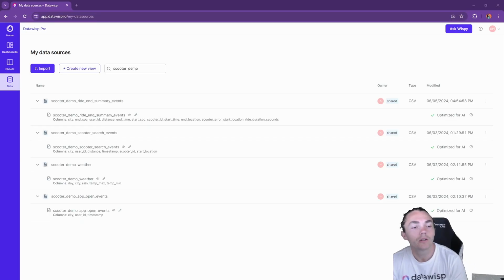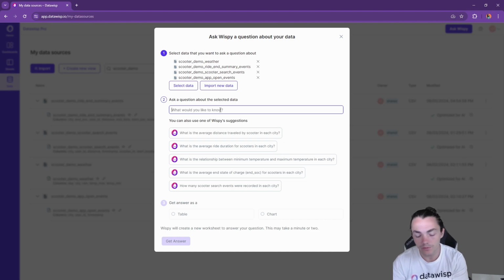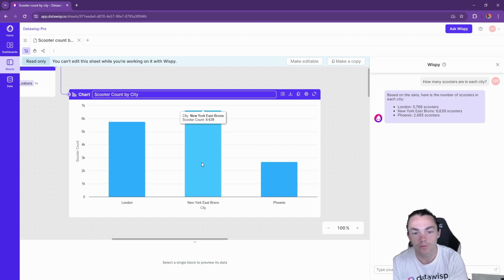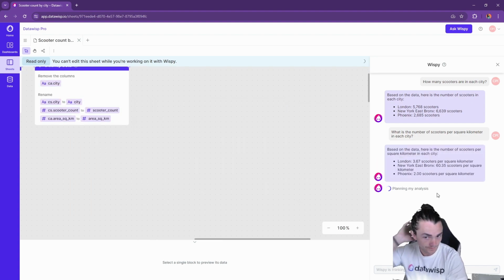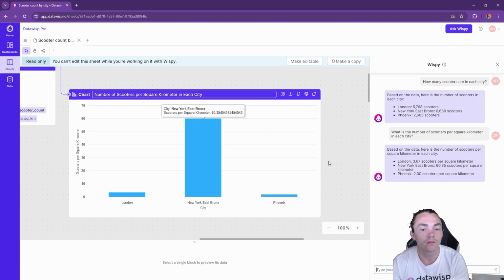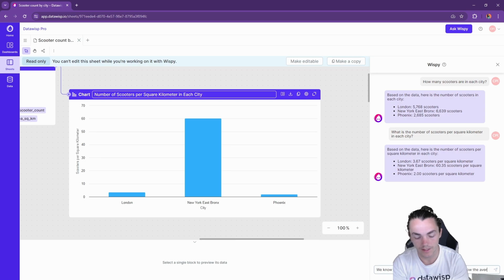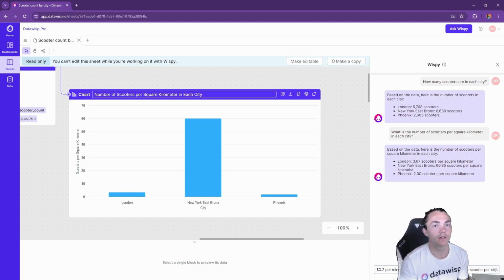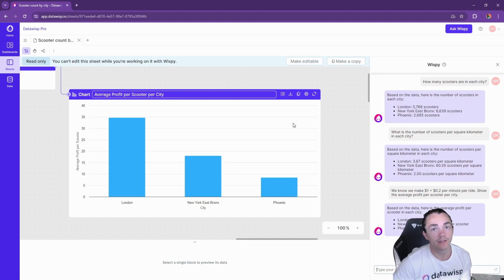Maximize Profits with Datawisp: Simplify Data Analytics for Smarter Decisions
Use Datawisp's AI agent Wispy to simplify data analytics and hit your key metrics.